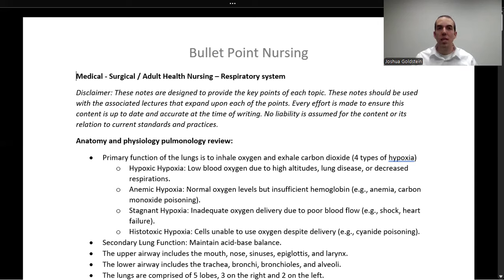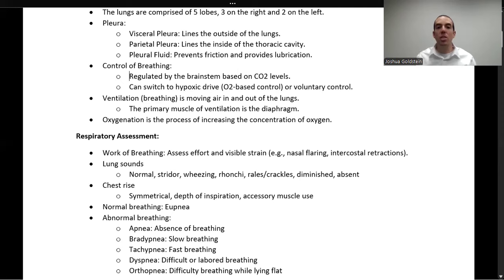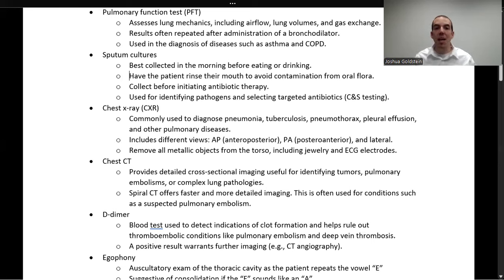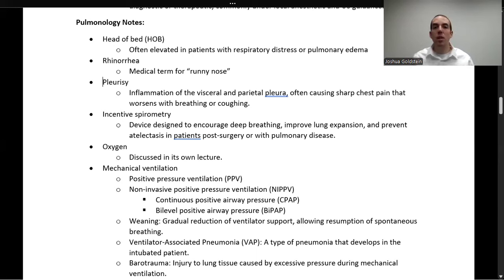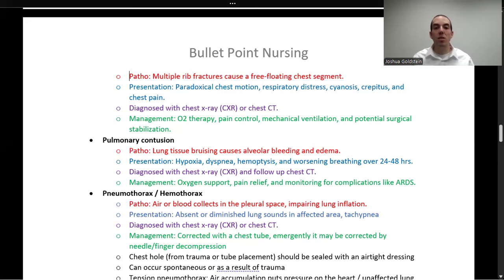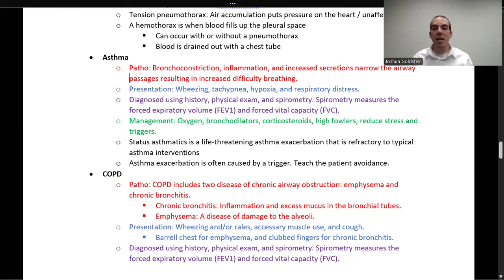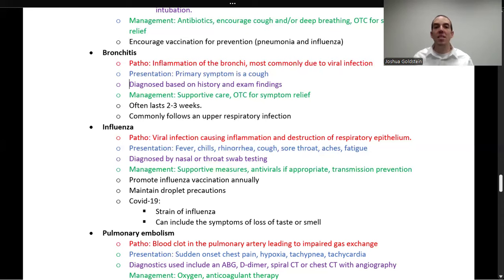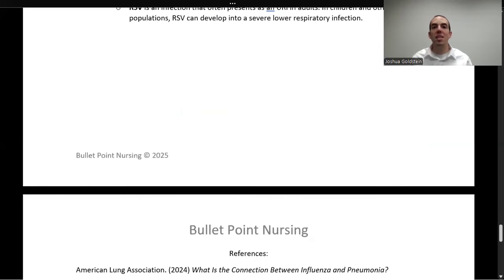Pulmonary / Respiratory Med-Surg (Adult Health) lecture. #1 Nursing class prep video!